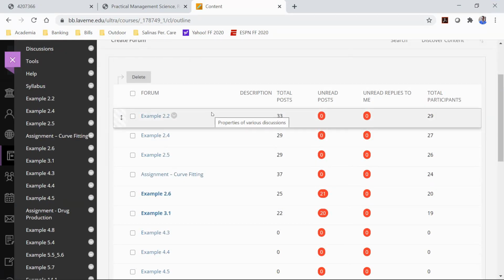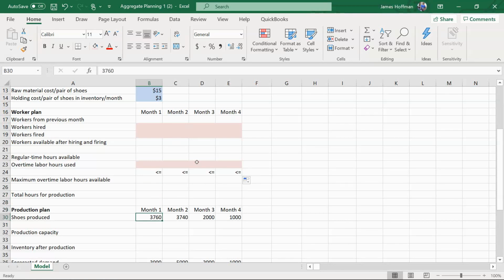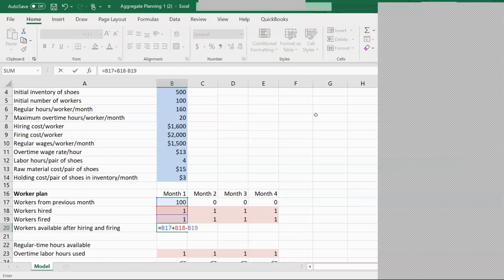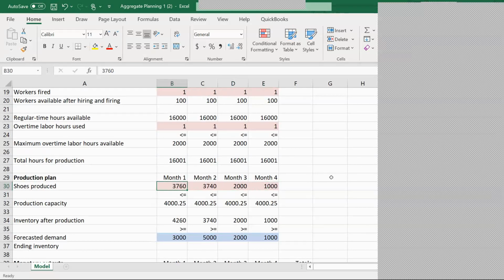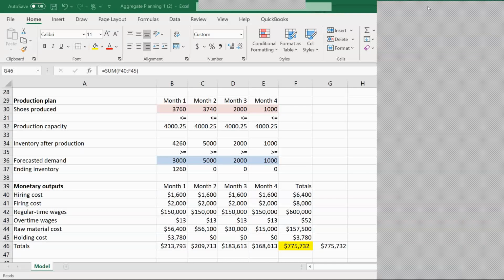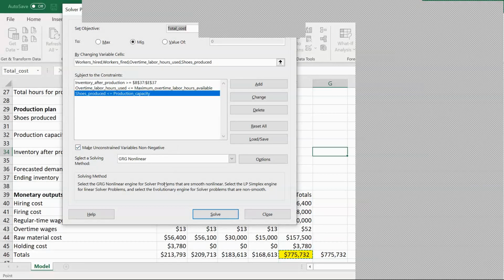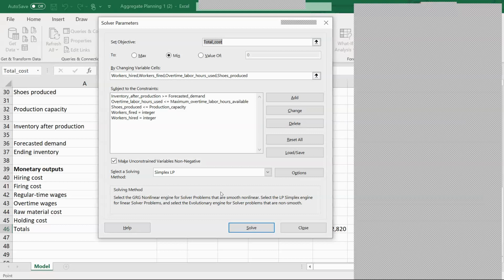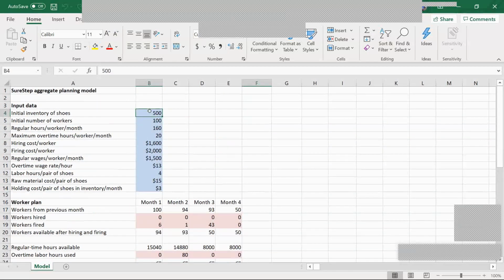BUS 272 092220